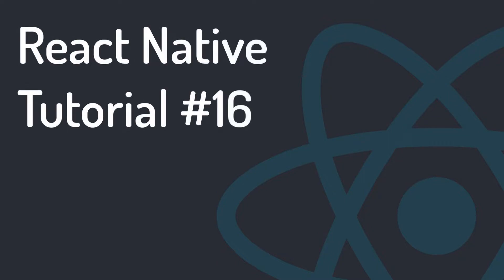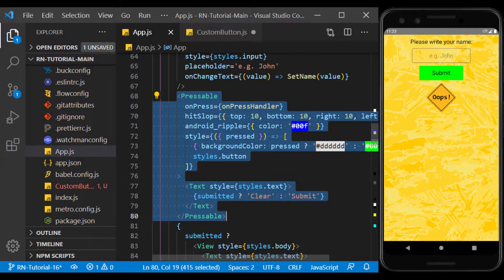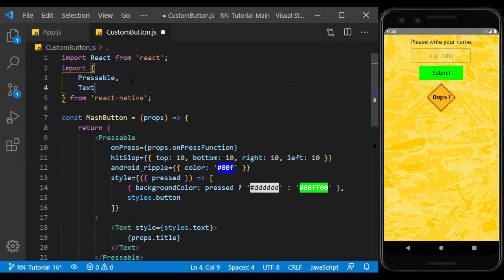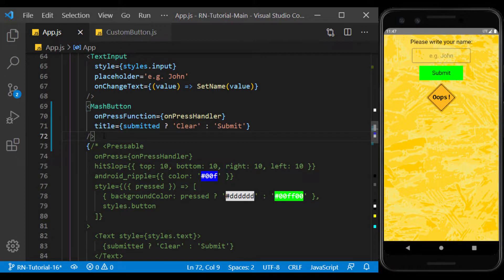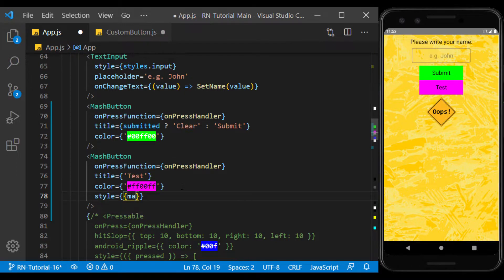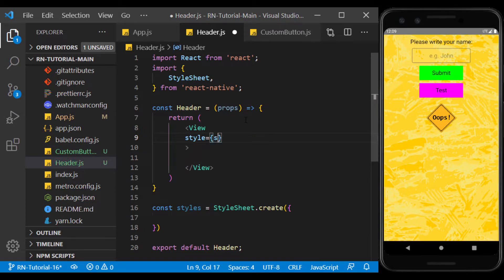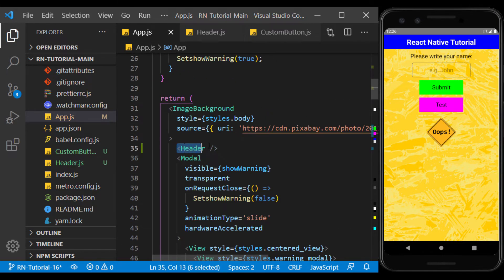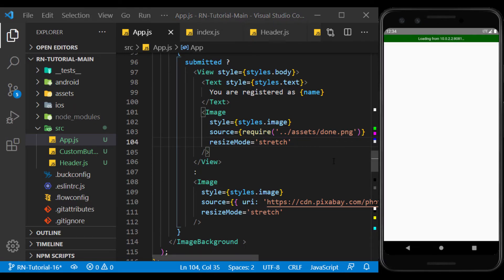React Native Tutorial #16 - Custom Components & Props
🌟 In this session, we learn how to prevent duplication of code by creating custom components and use them throughout the project.

⏱️ Timestamps:
00:00 Intro
00:29 How to Create Custom Button Component
01:47 Using Props
05:34 How to Create Custom Header Component
07:55 Categorize Project Files and Address Them